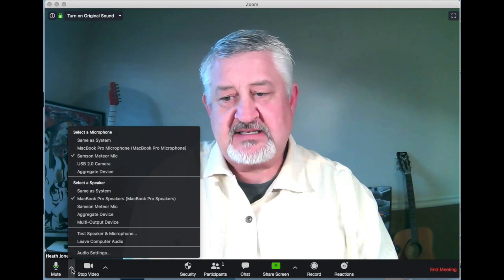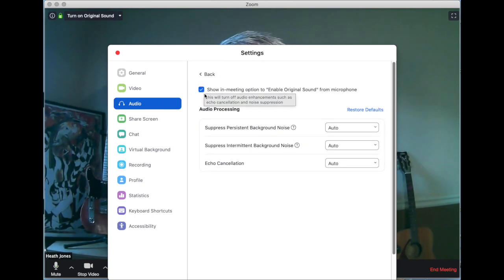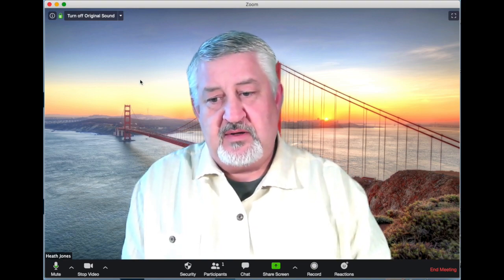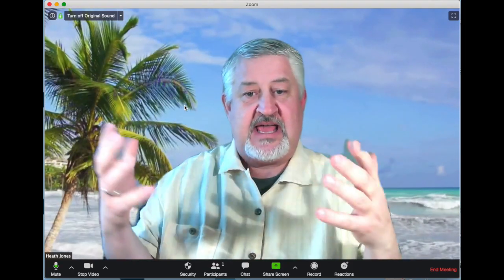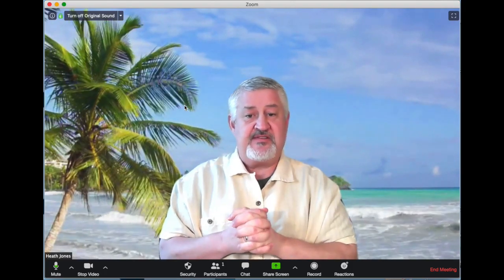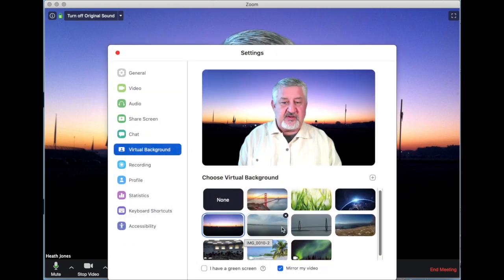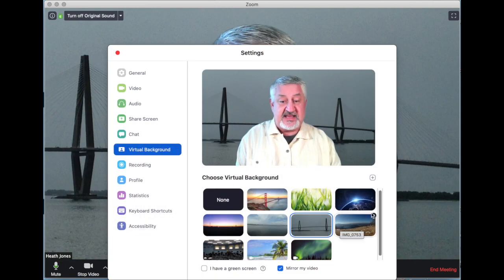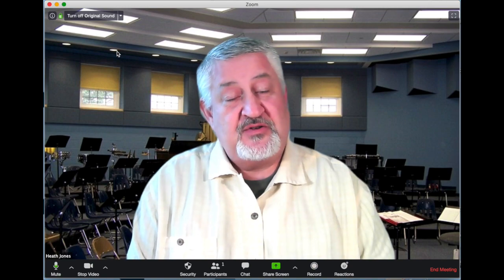Zoom Video Video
In this follow up video to "Music Ensembles Can't Go Virtual" I demonstrate how you can use Zoom to create engaging videos that will capture your students' attention and help to give them a little sense of being back in our classrooms together.